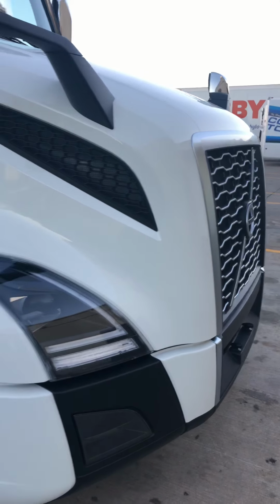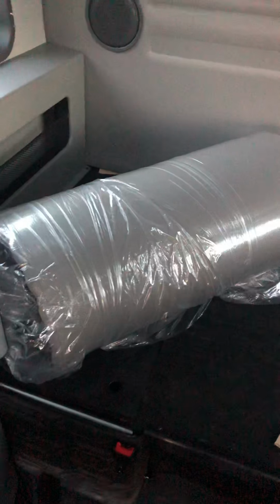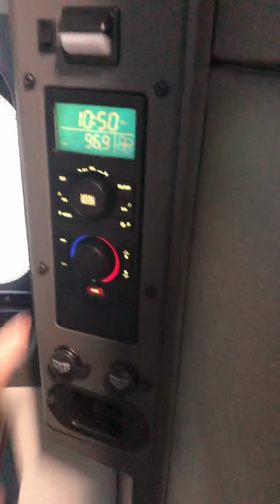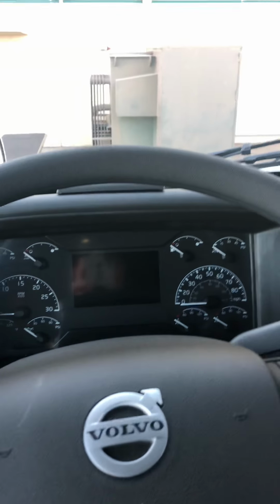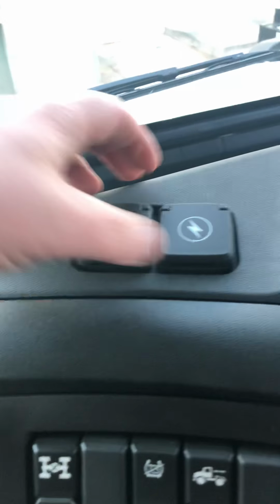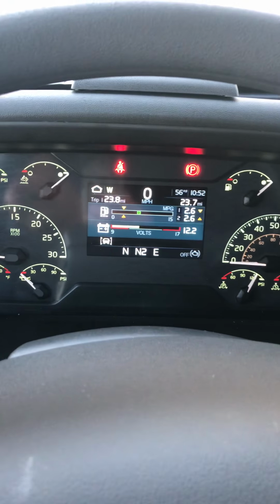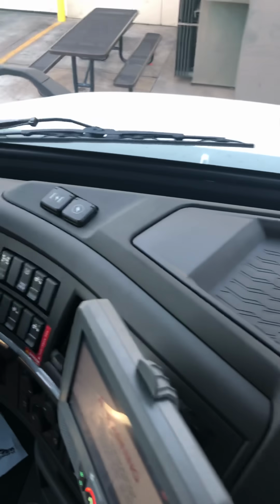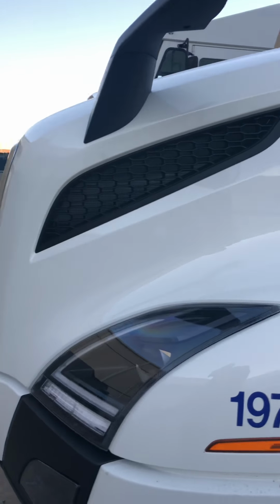Drive for Hobby Lobby- New Volvo VLN860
Please put me down as a reference, refered applications go to the top!

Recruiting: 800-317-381